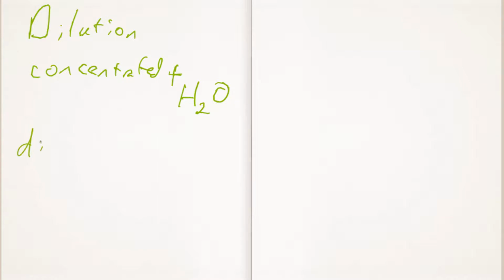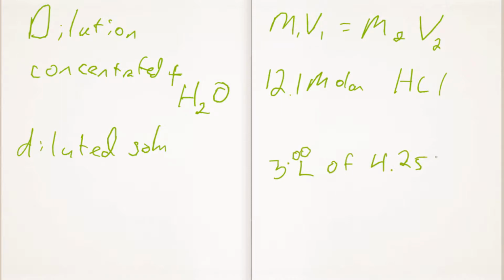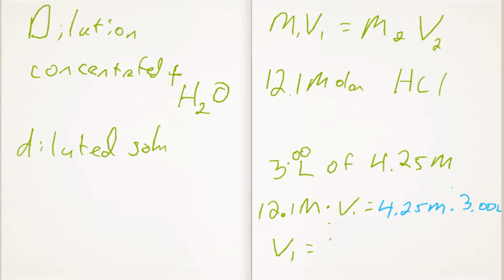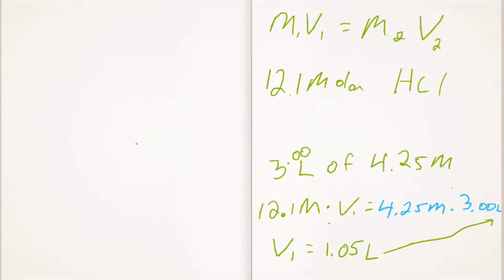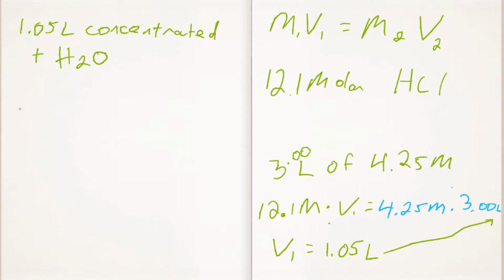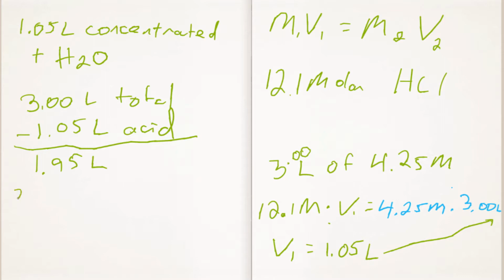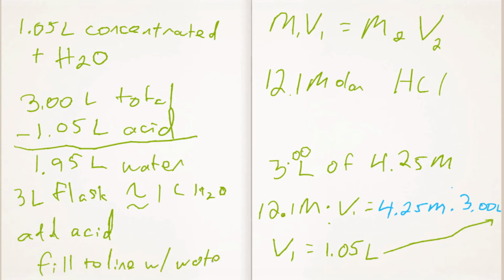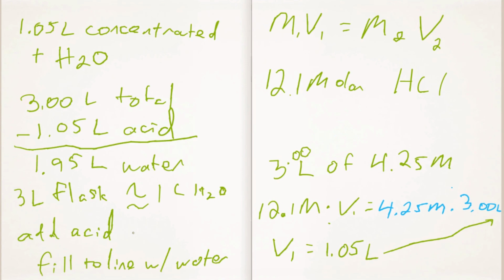PreAP 08 4 podcast